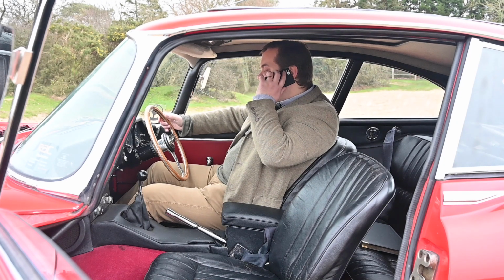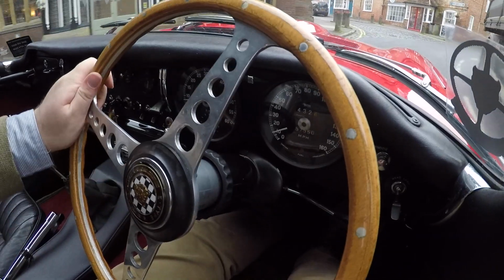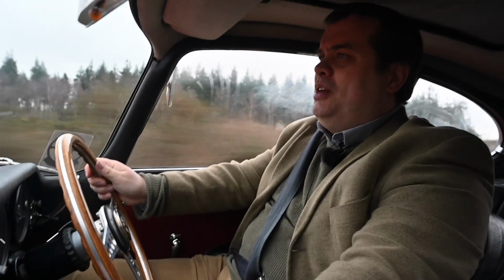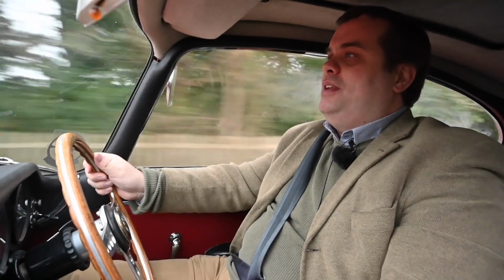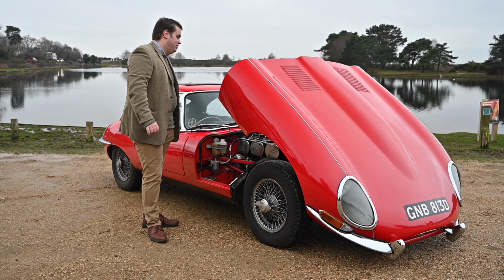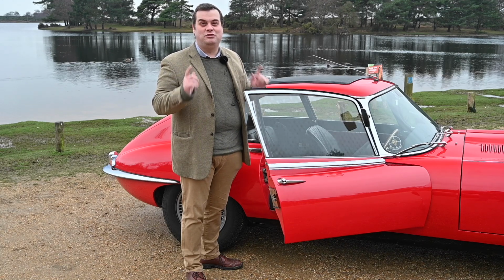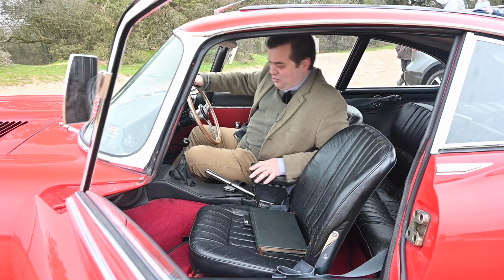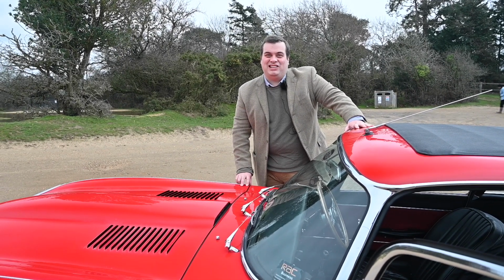Tweed Jacket Reviews 1,000 Subscriber Special: 1966 Jaguar E-Type 4.2 2+2 - Lloyd Vehicle Consulting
Thanks once again to New Forest Classic Car Hire at Beaulieu Garage for providing this incredible E-Type for review! You can hire this very car for your own secret missions and other unspecified reasons...

In this review, amazingly, the 1,000 Subscriber Special, we go for a suitably attired day out in The New Forest in a wonderful 1966 Jaguar E-Type 4.2 2+2 to see how practical it is, what it is like to drive and what it is like to own. Be prepared for in-jokes for fans of a certain long-running 1960s British spy-themed television show, references to Peter Serafinowicz's seminal spoof science series Look Around You, film and television location spotting, a very nice steering wheel, a strange headlight dip switch, the first time ever my "woollarding" has not really been possible, a tribute to a certain famous Jaguar test driver, a suspiciously locked glovebox, surprisingly good drone footage and generally little of any consequence at all... Nothing untoward, then!